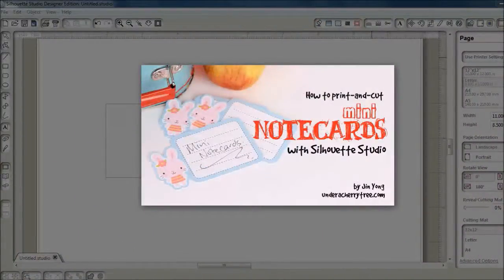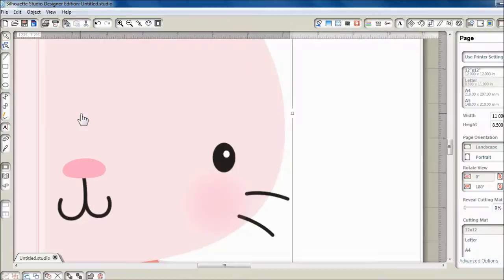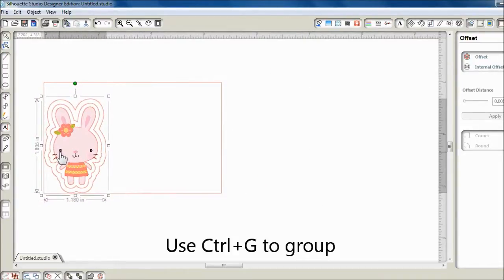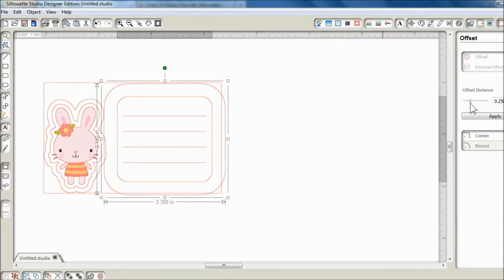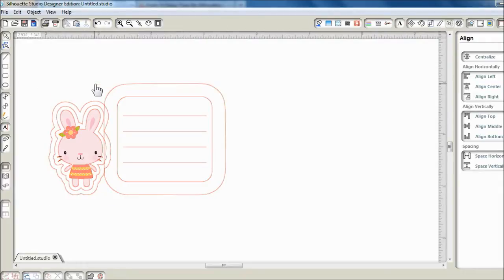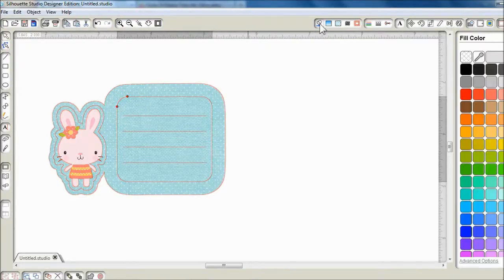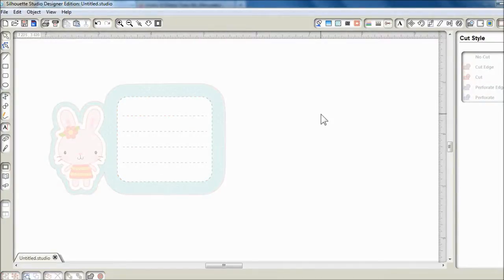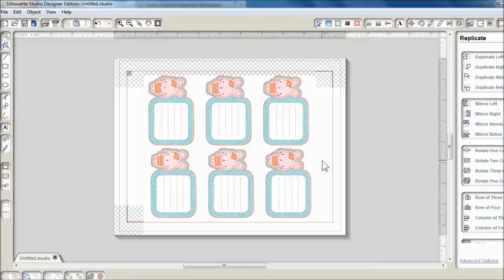How to print-and-cut Mini Notecards with Silhouette Studio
Learn how to make these credit card-sized notecards with your Silhouette Studio program and your Silhouette Cameo or Silhouette SD cutter.